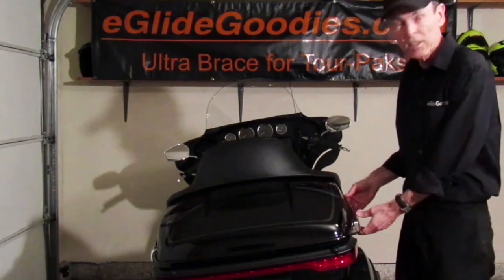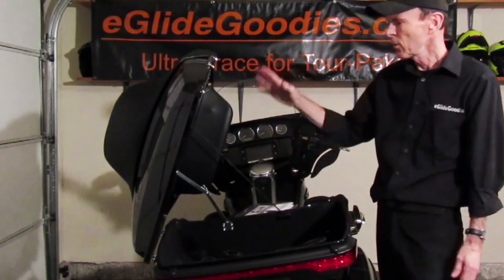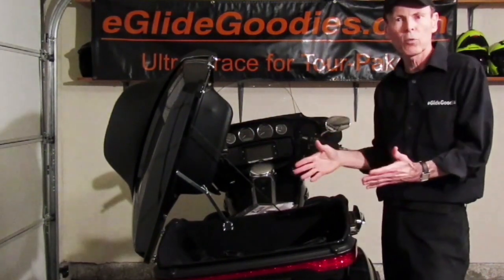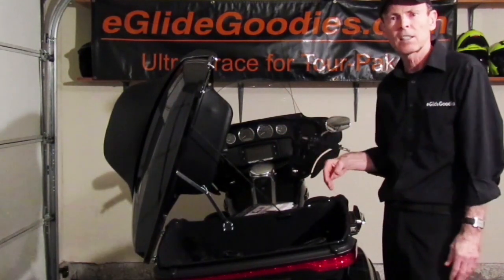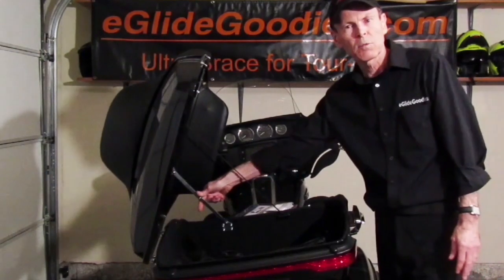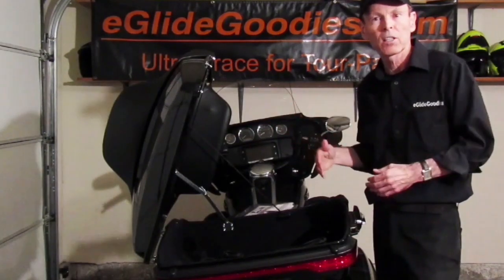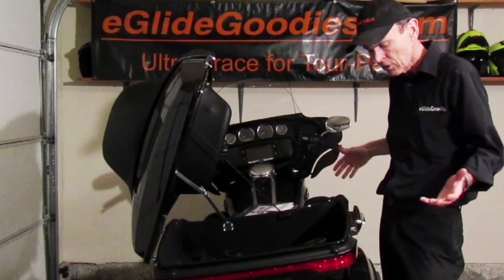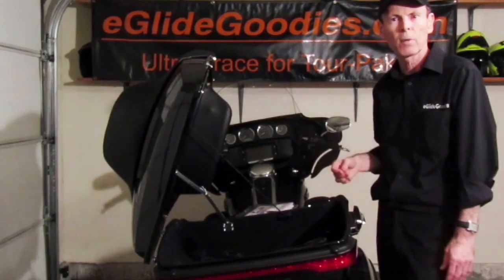Why you need an Ultra Brace for Tour-paks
Demonstrating the ergonomic benefits of the TB-3 Ultra Brace installed in your Harley-Davidson tour-pak.